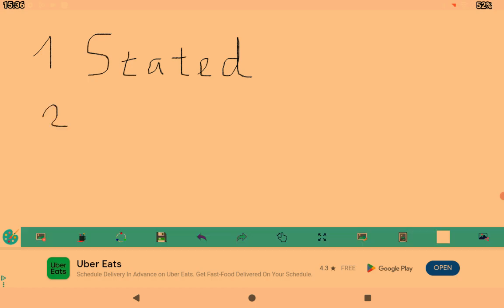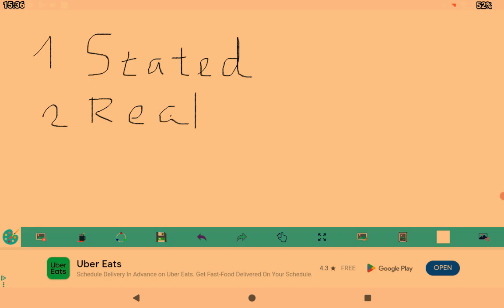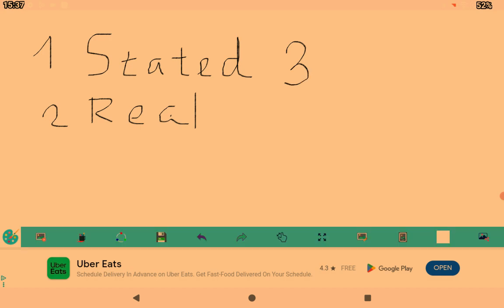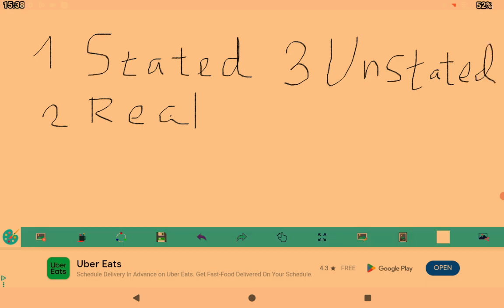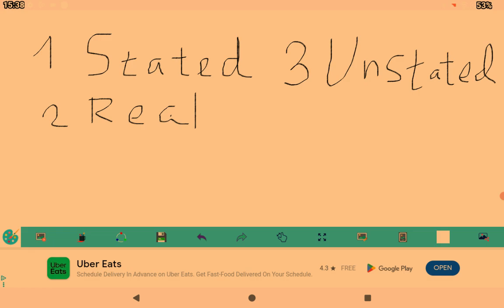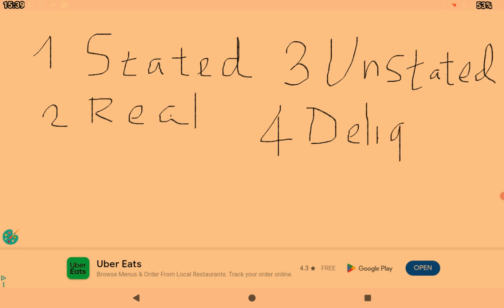Marketing: Customer needs and wants